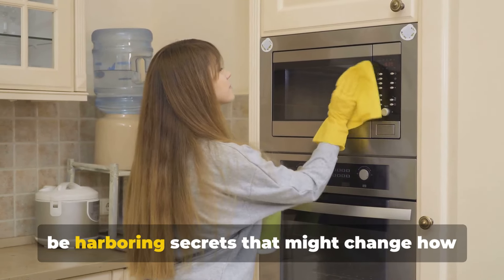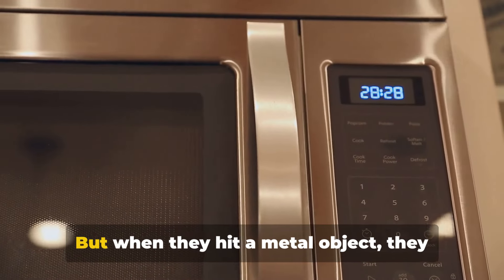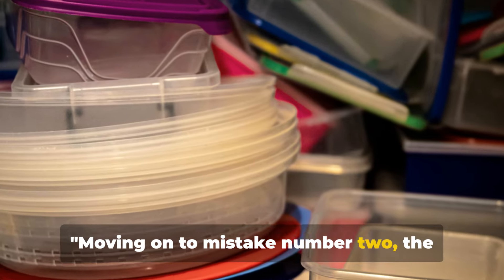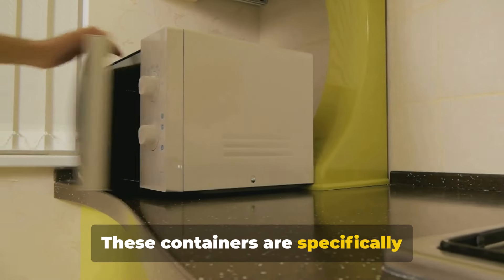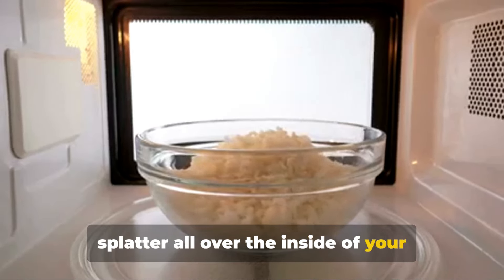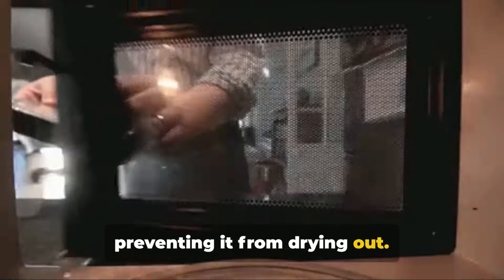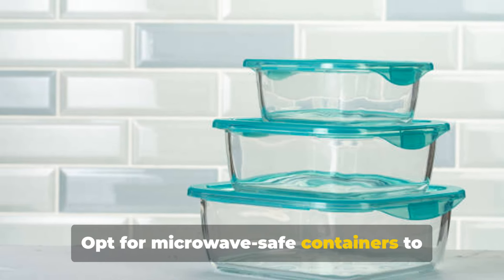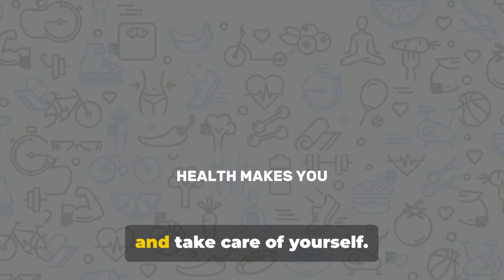Are You Making These Common Microwave Mistakes?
Microwaving made easy! In this video, we uncover the most common microwave mistakes and give you essential tips on how to avoid them. From exploding eggs to unevenly heated leftovers, we tackle it all.